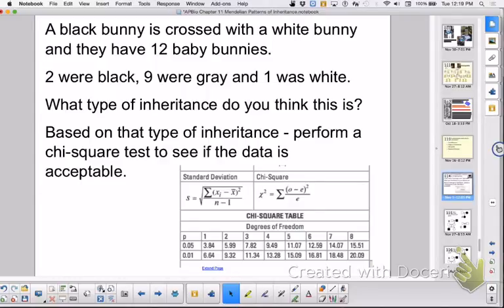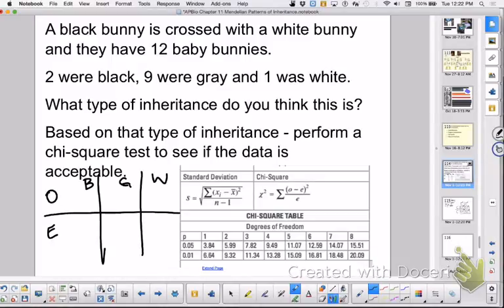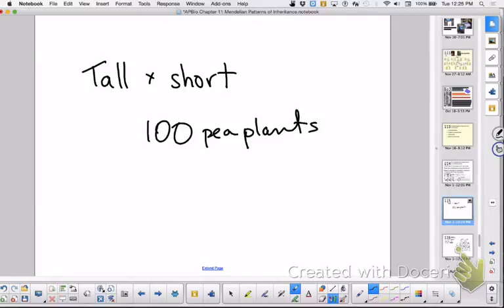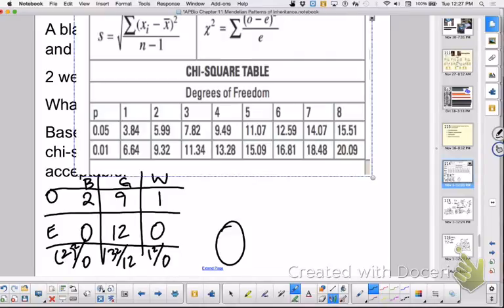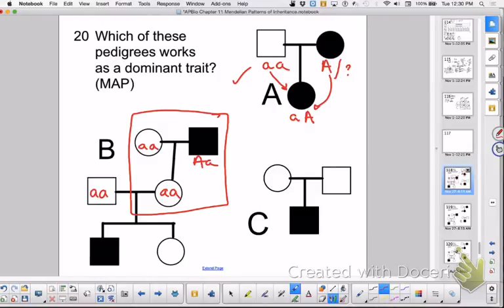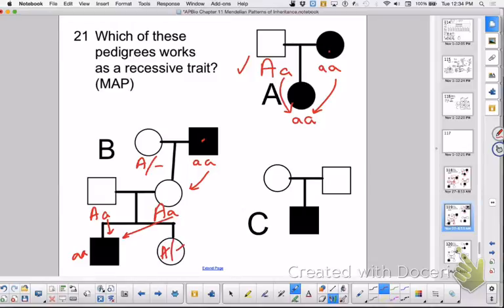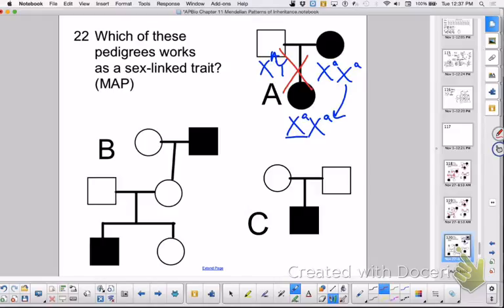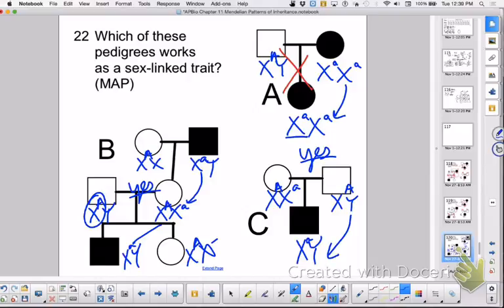AP Bio Ch 11 Review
Sorry - should have crossed two gray bunnies!!!